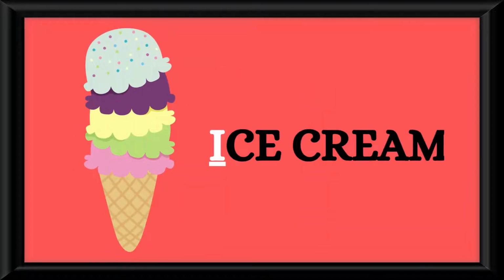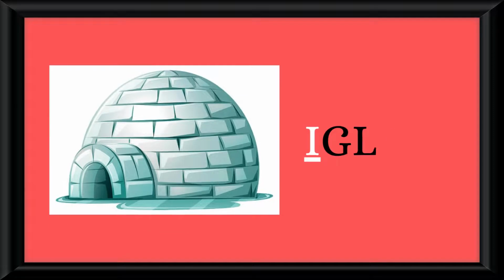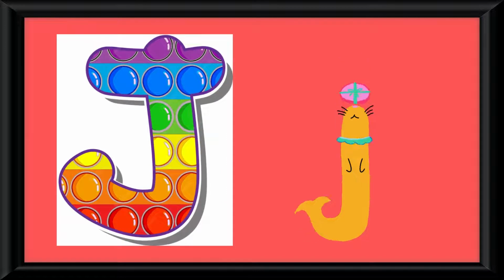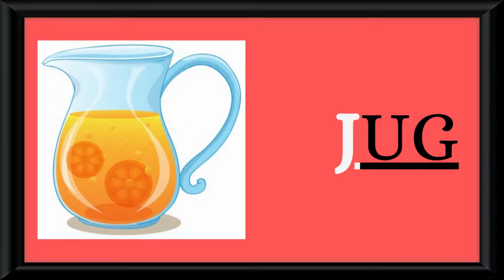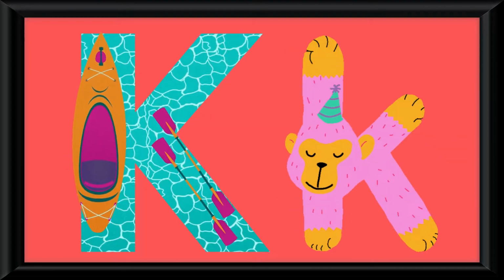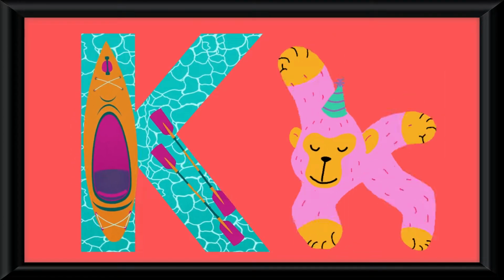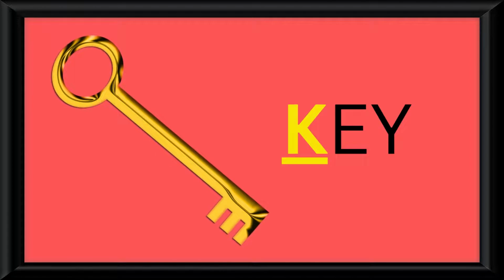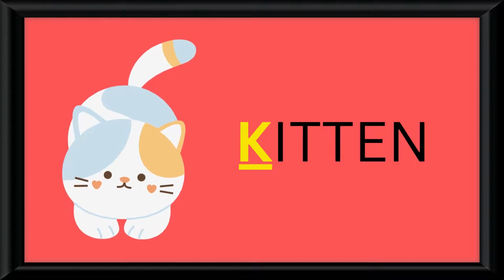LETTERS I-L WORDS AND SOUNDS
Miss Vivene - Educational Videos
Welcome to Miss Vivene Class!
If you have any questions or suggestions or would like to connect, please send an

NEED YOUR LOVE & SUPPORT TOWARDS MY CHANNEL.